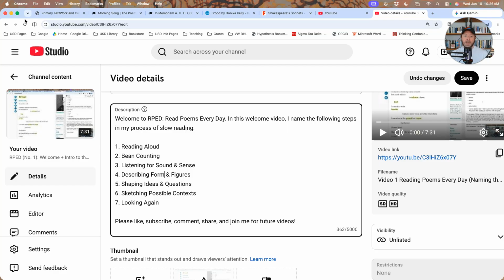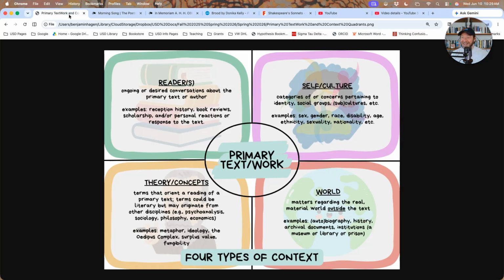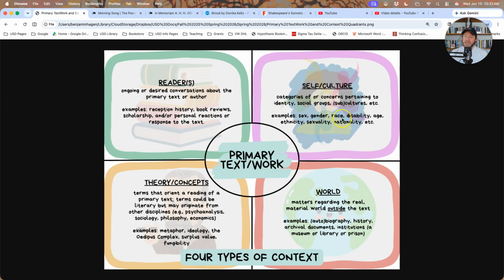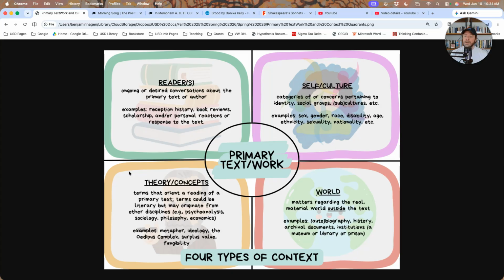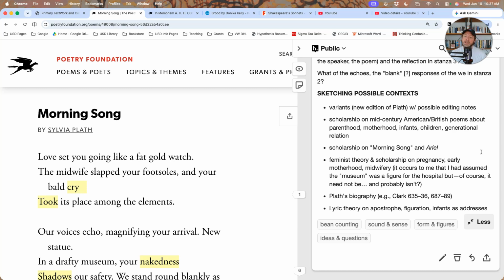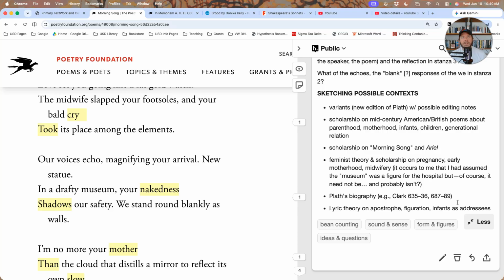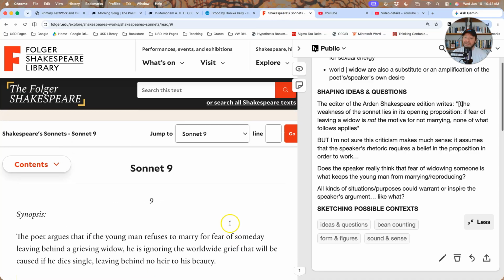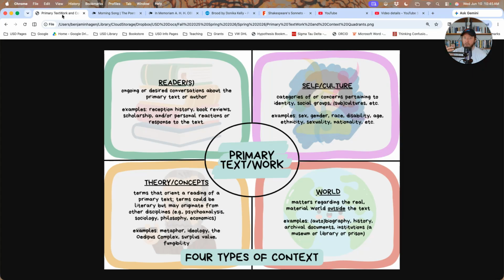RPED (No. 9): Steps 6 & 7—Sketching Contexts + Looking Again (Plath, Tennyson, Kelly, Shakespeare)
Welcome to RPED (Read Poems Every Day)! In this video, I close out the "Getting Started" series by covering the final two steps in my process of slowly getting to know a poem.

These steps are "sketching possible contexts" and "looking again."

The poems I use as examples in this and throughout the "Getting Started" series are:

– Alfred, Lord Tennyson's In Memoriam, sec. 3

In this and other videos, I use the Hypothesis annotation platform